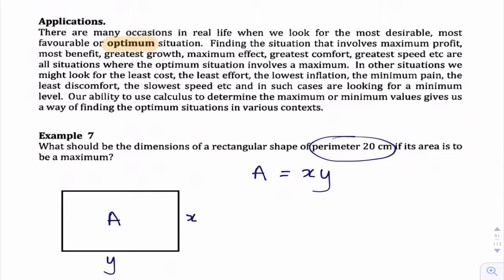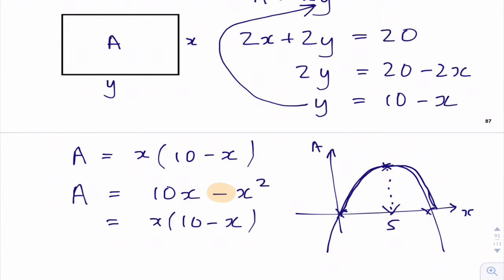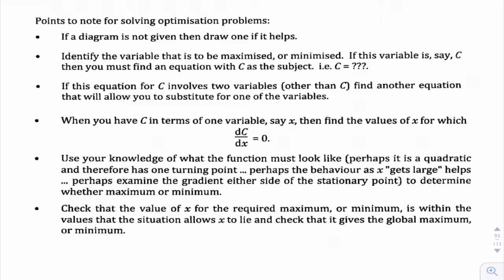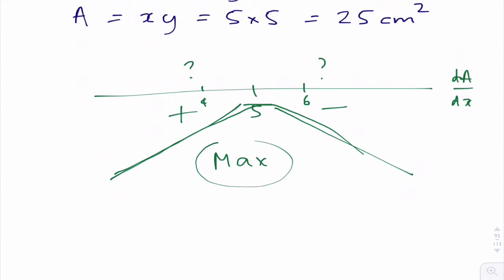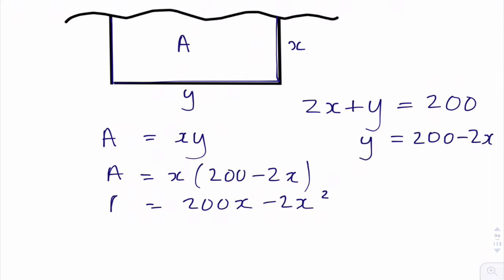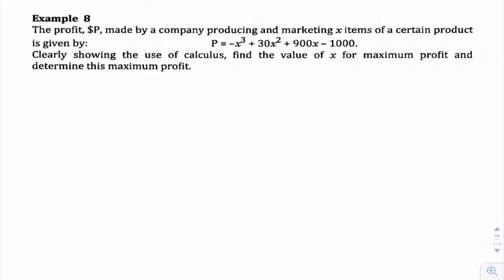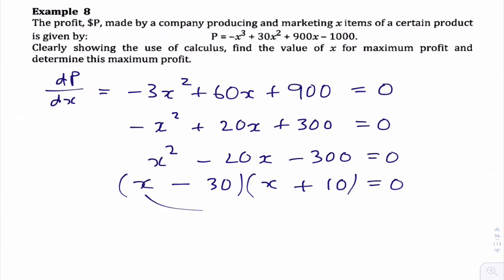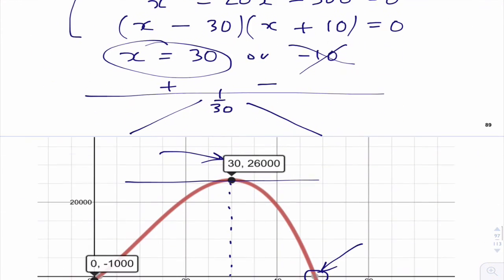Calculus IV Optimisation